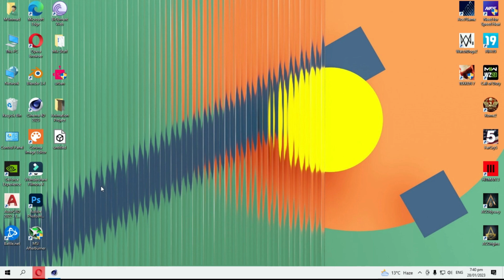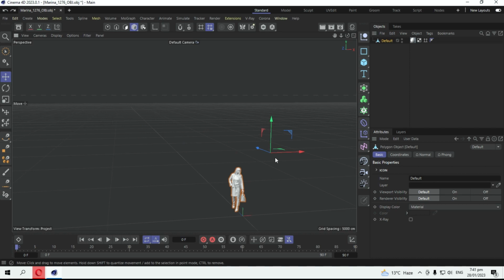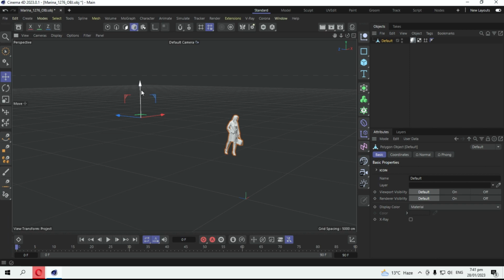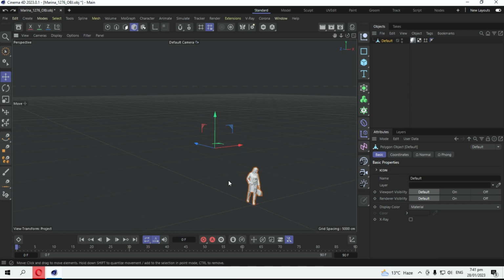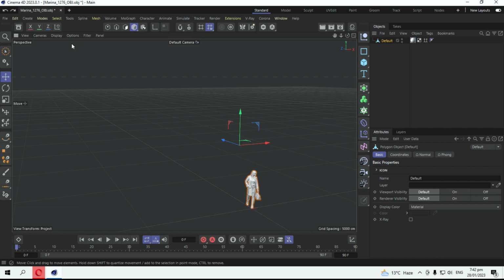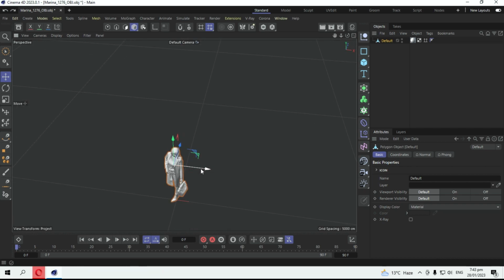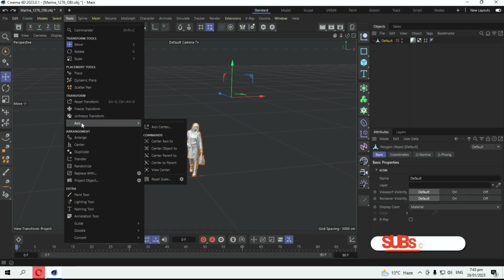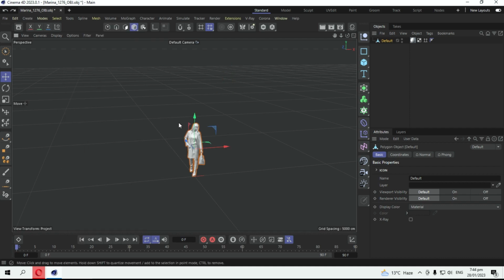Cinema 4D Axis Not Correct | Simple Fix | 3D Modelling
Hello Guys In This short tutorial i am going to show you how to fix the axis in cinema 4d 2023.